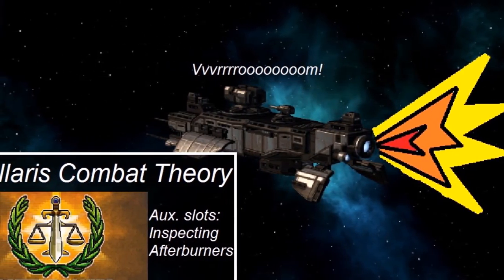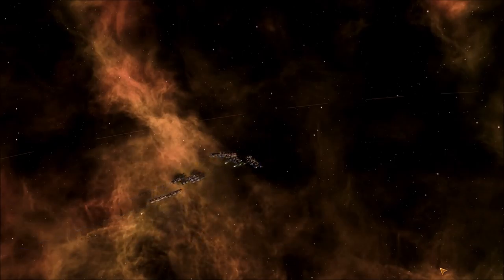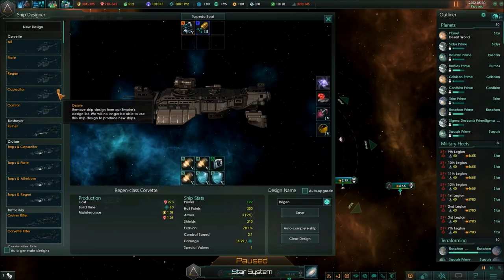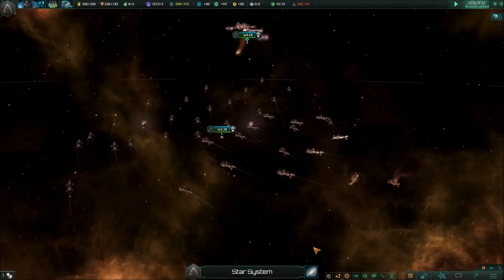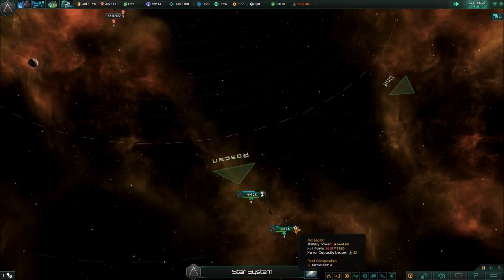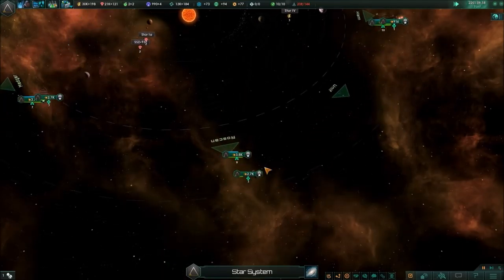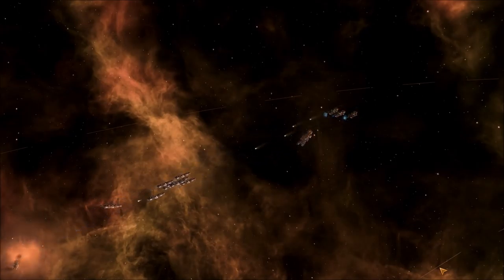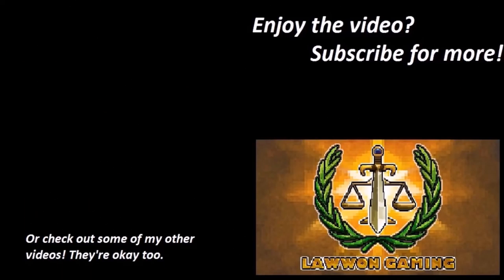Stellaris Combat Theory (v1.9) - Afterburner Inspection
Afterburners! More Stellaris Combat Theory to look into the use of afterburners in game and test their effectiveness against other auxiliary slots. Results in video, perhaps not surprising, but as always, we must test.

And as a reminder, I'm doing steam gift card giveaways for 30 days.